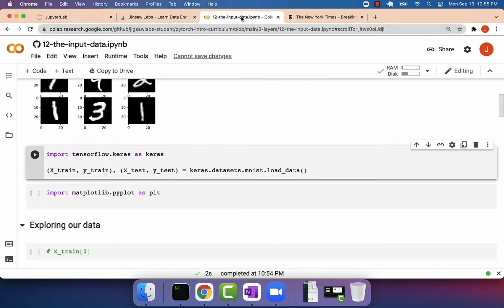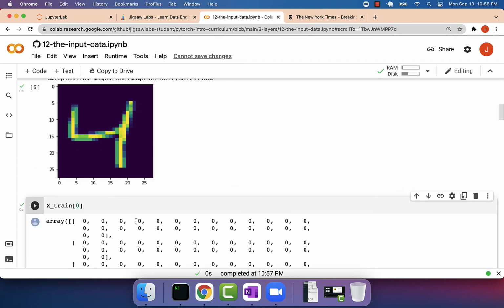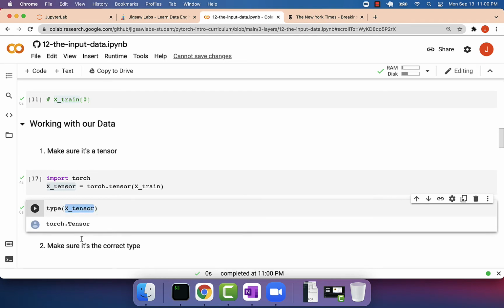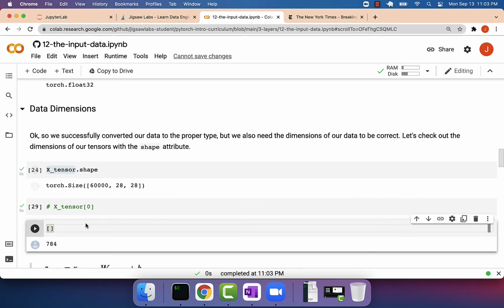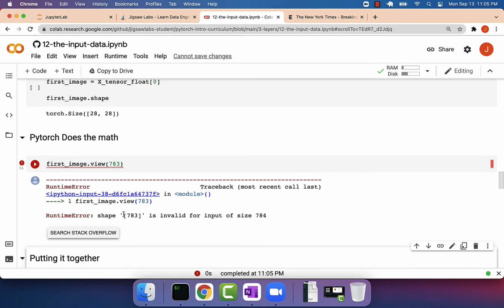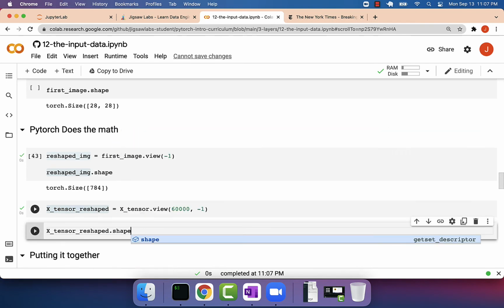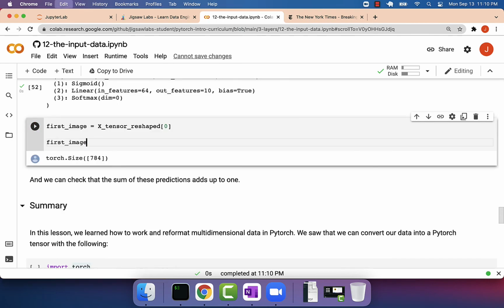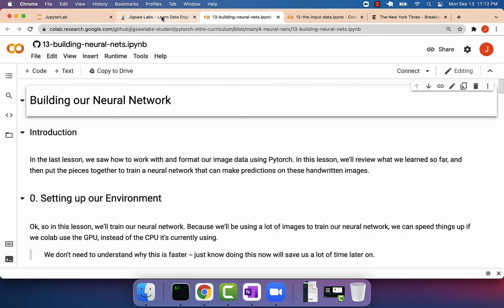12. The Input Layer (Pytorch Tensors)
We'll download our image data and manipulate our data to feed into a neural network.